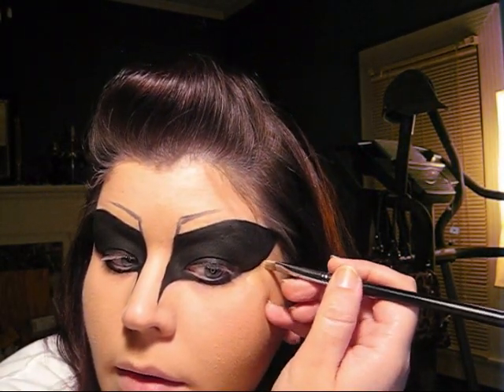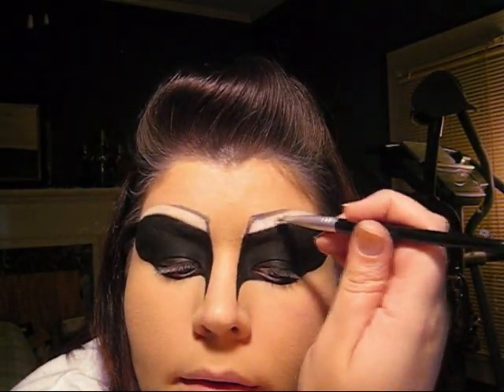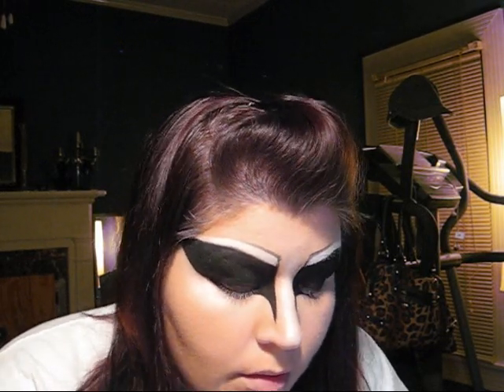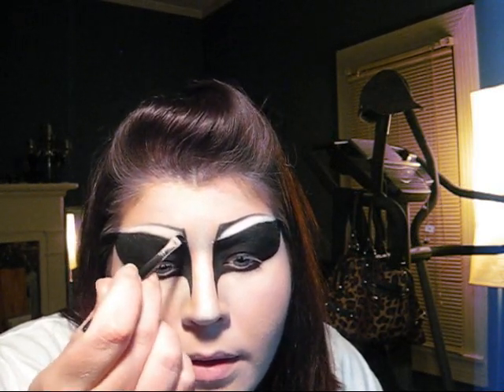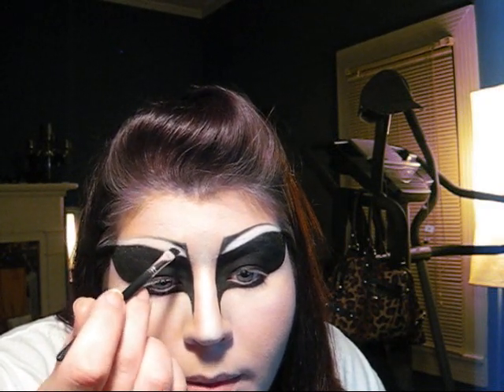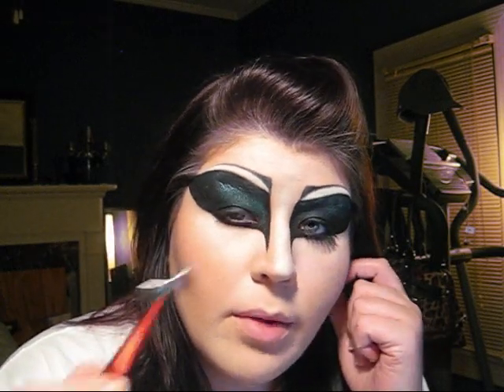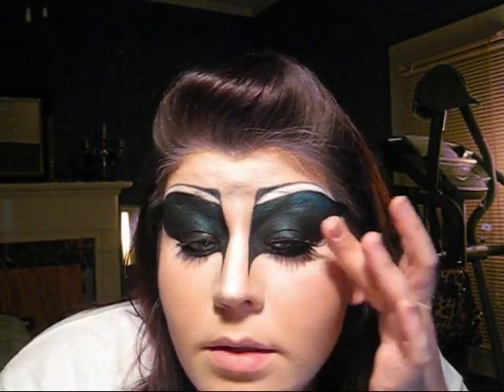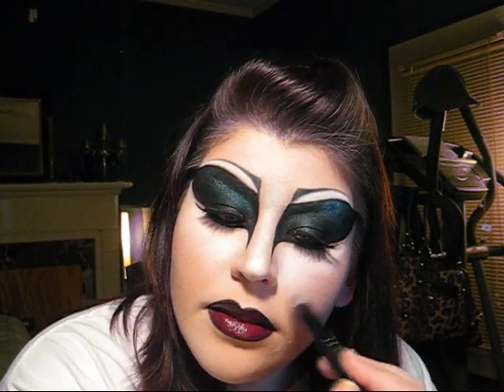Nina Flowers Inspired Drag Tutorial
Hey guys!  This was requested by erioT24.  Thanks for the request I had fun with this.
Reference Photo:
How to cover your eyebrows with the lovely Blanche Babcock:
xoxo Angie